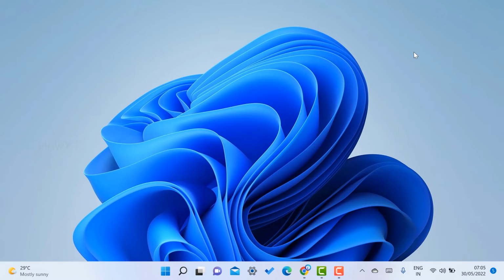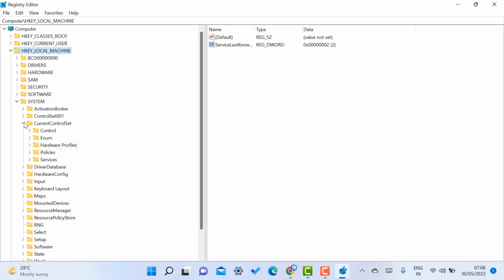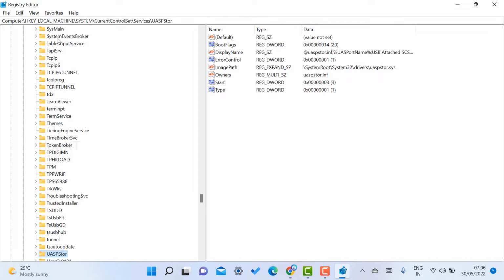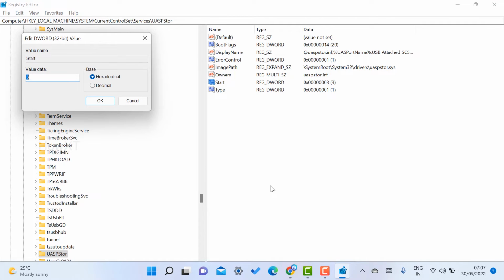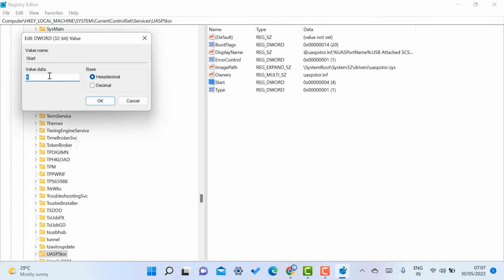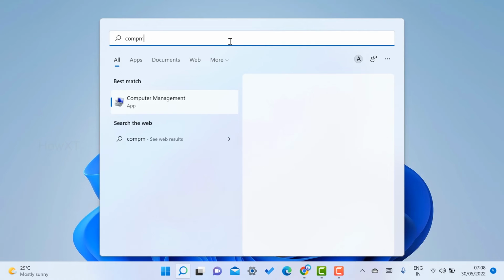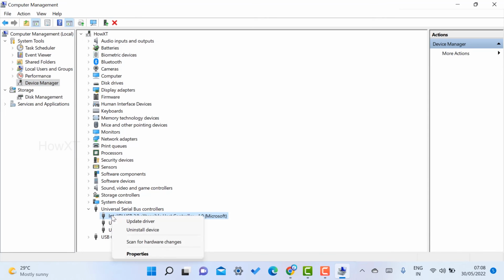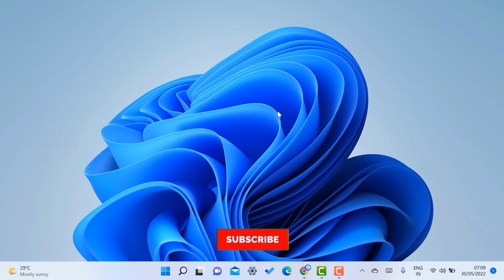How To Enable/Disable USB Devices or USB Ports in Windows 11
This video tutorial will help you How To Enable/Disable USB Devices or USB Ports in Windows 11